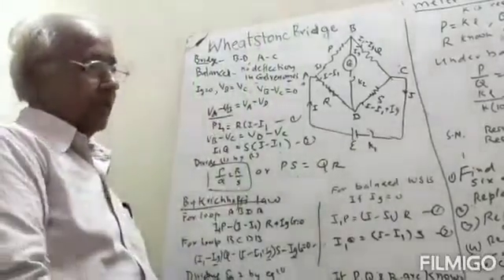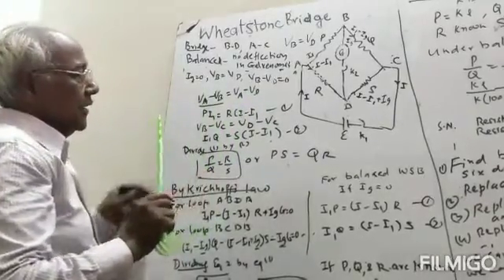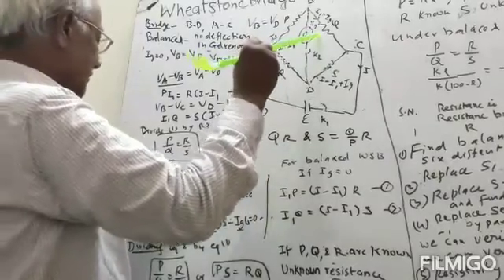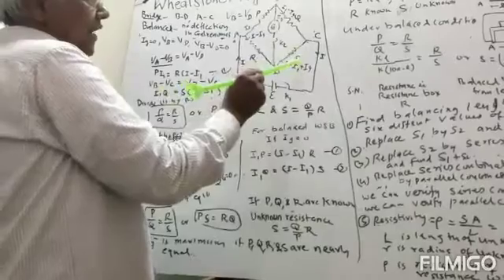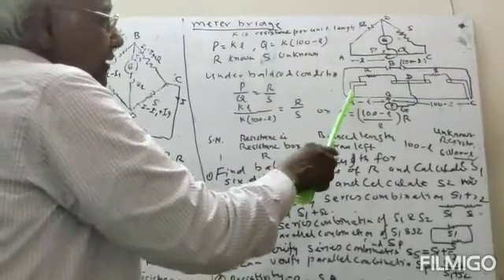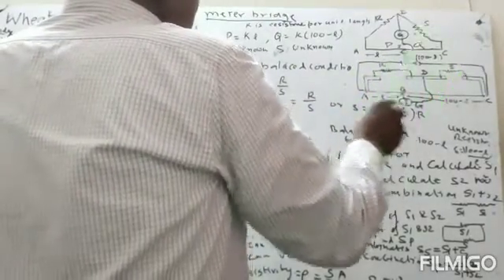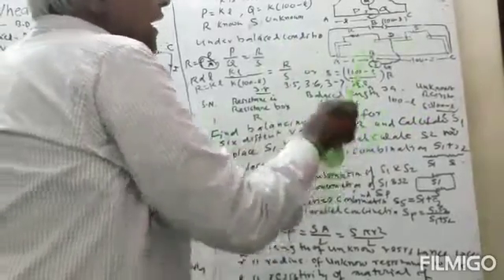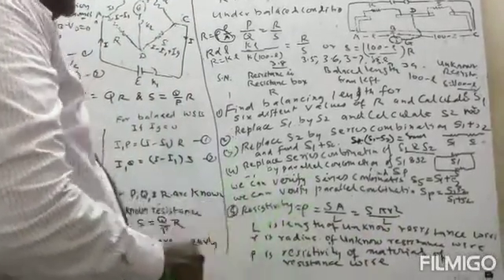Dr M.L MEHTA 12th PHYSICS PART 26